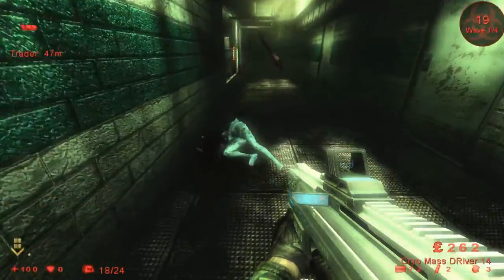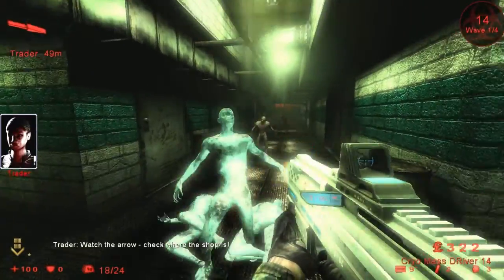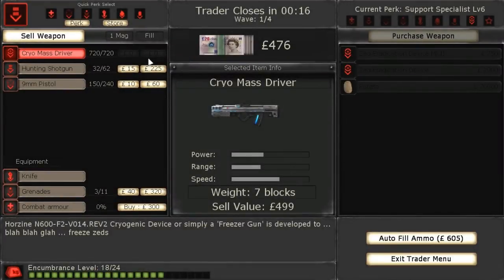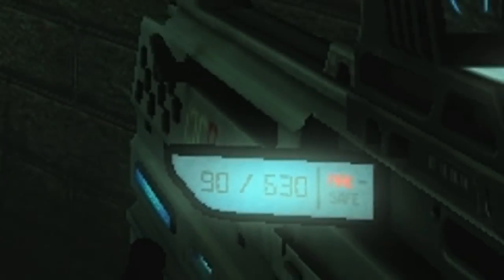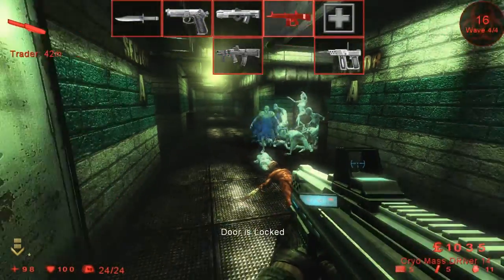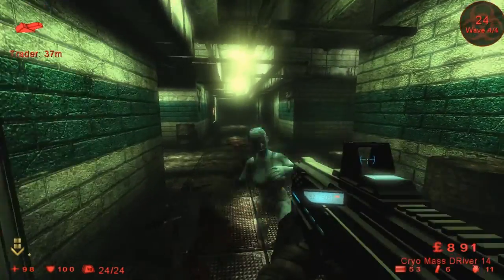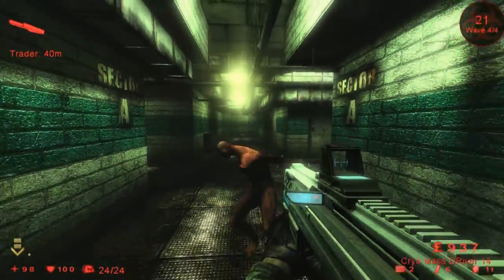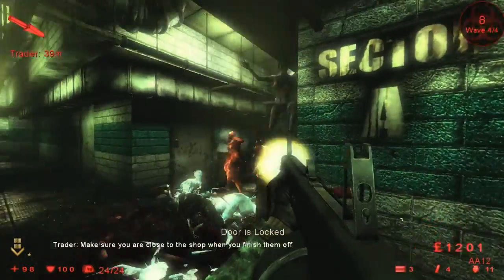Killing Floor - The Freezer Gun Demonstration [Beta Version] OUTDATED!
An explanation of a the Cryo Mass Driver 14 AKA The Freezer Gun that IJC Development has been creating for Project Santa since December 2014.

This is the Beta 02 Version that can be added to your mutator.

At the bottom where Ivan wrote a message with a hyperlink under 'BETA 02 version'.

Potato Potahto Everyone